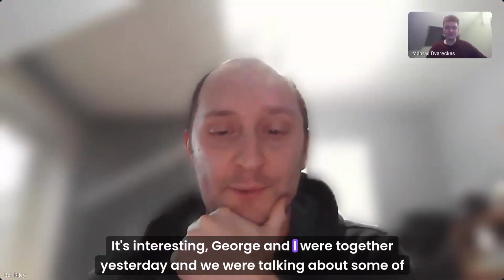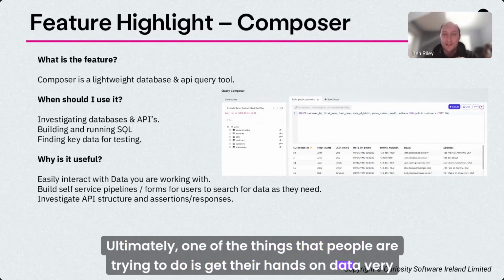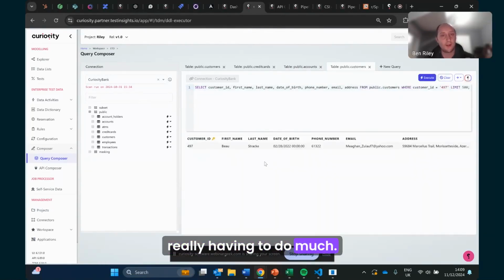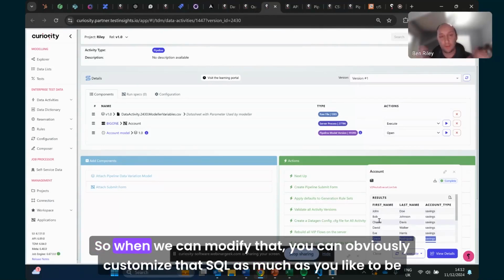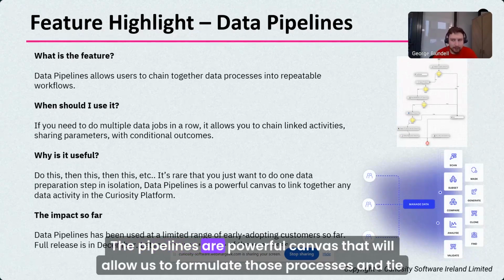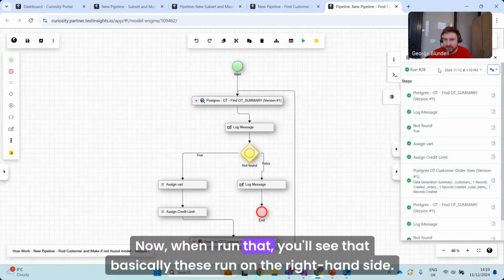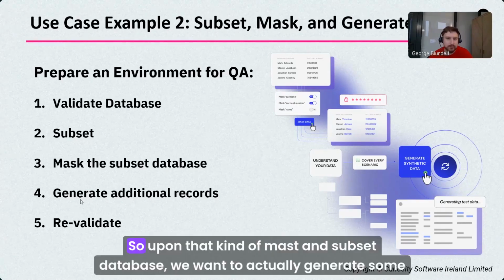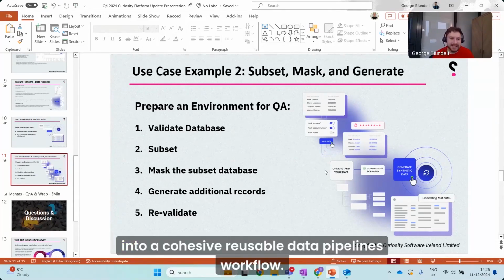Platform Update - Q4 2024 | Curiosity Software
Discover how the latest innovations in Curiosity's Enterprise Test Data platform accelerate software design, creation, collaboration & test data management!

In this session, Curiosity’s Product Manager George Blundell and Chief Product Officer Ben Riley will discuss the latest trends, use cases, and feature releases, along with Curiosity's future vision and ongoing development projects.